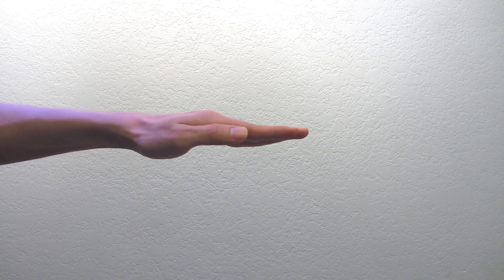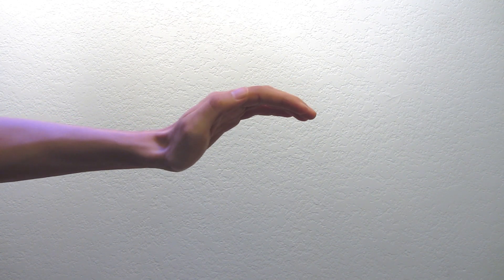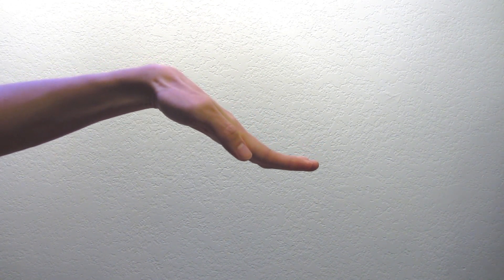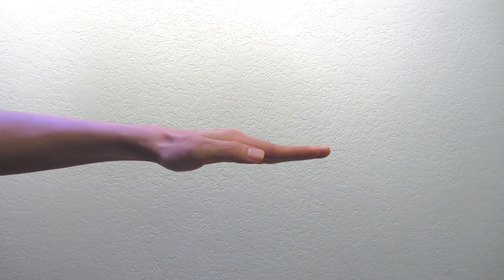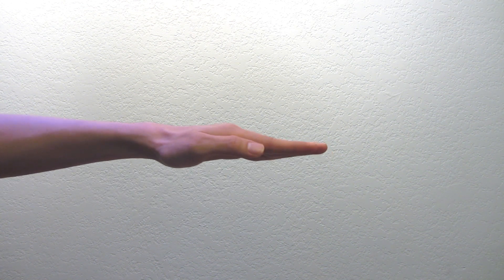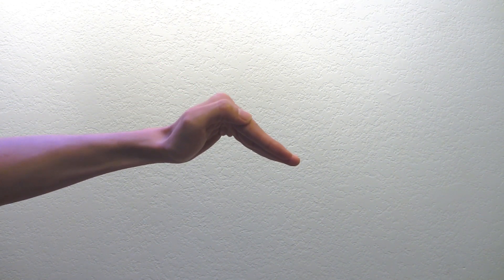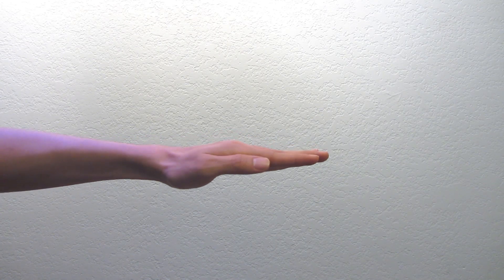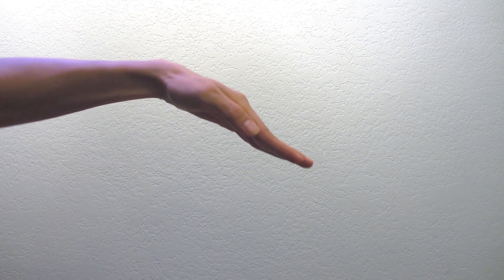The Waving Guide | Hand Waves Tutorial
Welcome to the Waving Guide!  This is where you will get all the resources you need to become a waver =]

Special Guests: Tommy Trinh and Joe Jo

Special Thanks to WAVE-O-MATIC!!